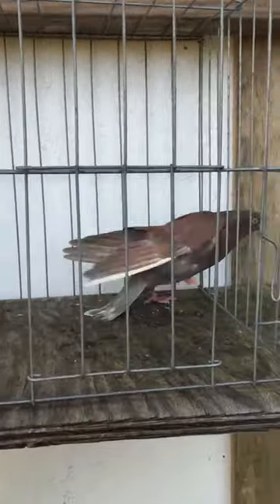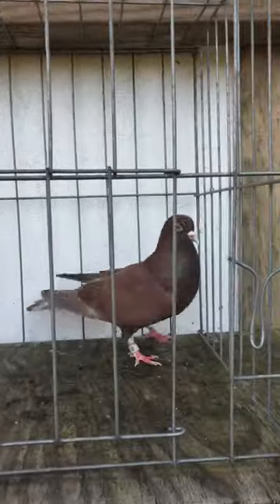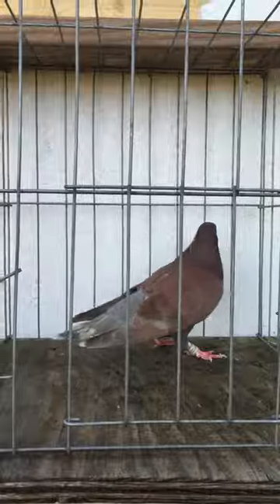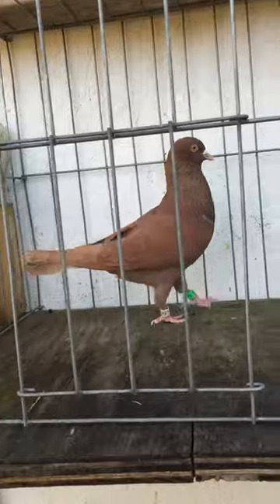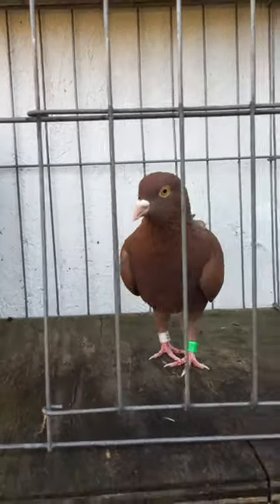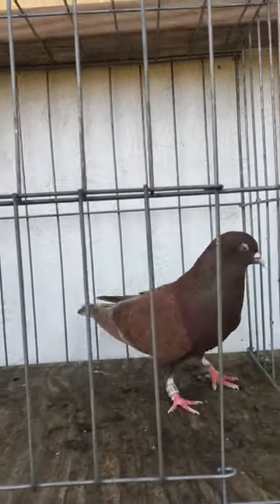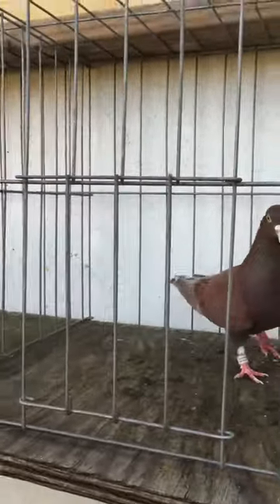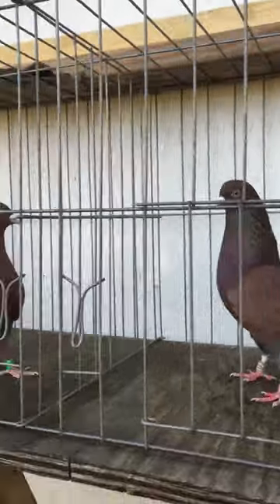King Cock sons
Some of Johnny Smith famous King Cock